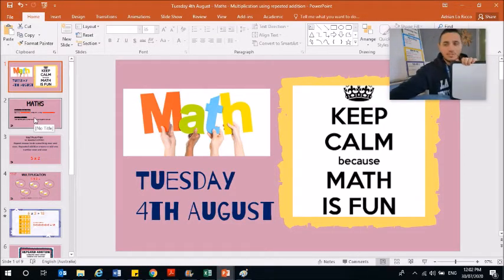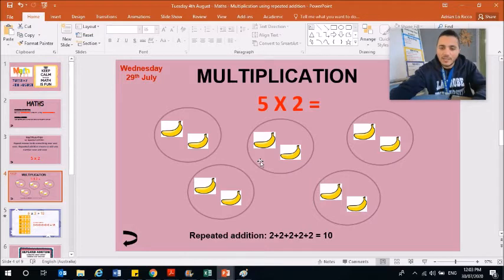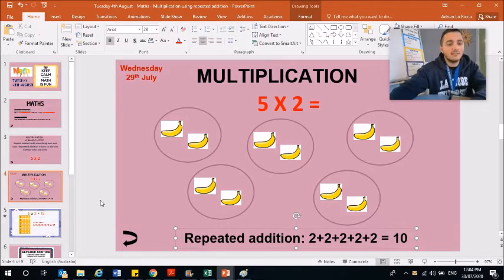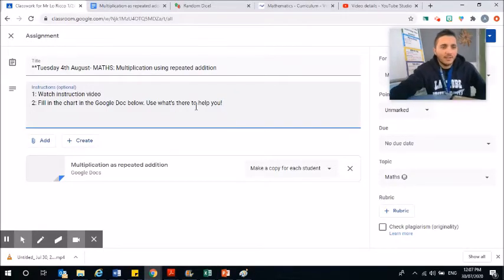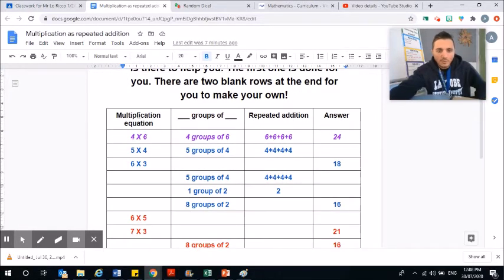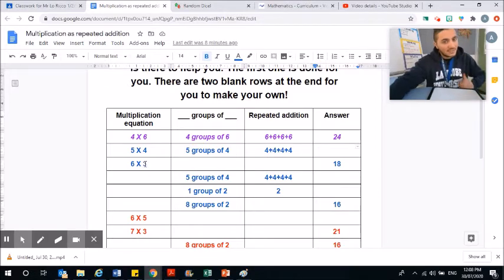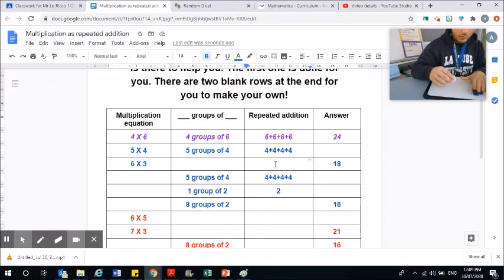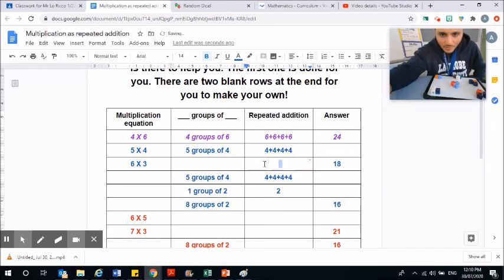**Tuesday 4th August - Multiplication as repeated addition